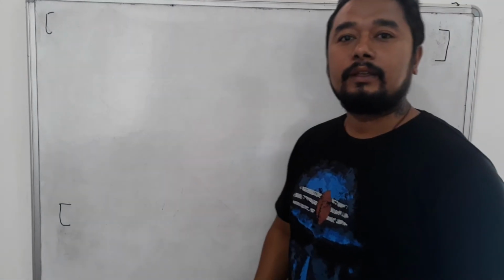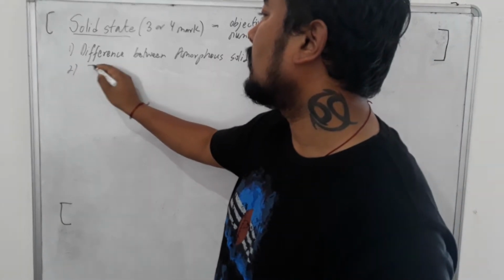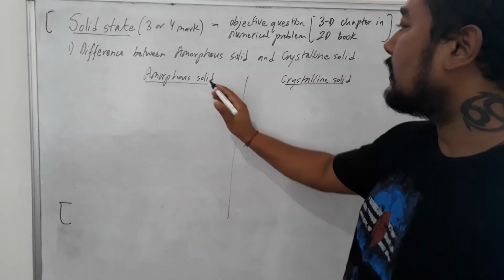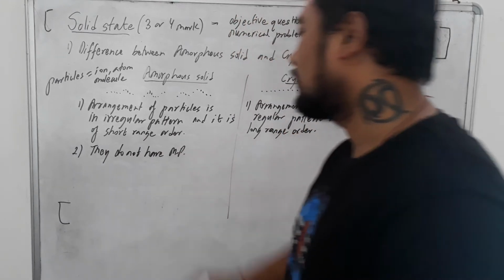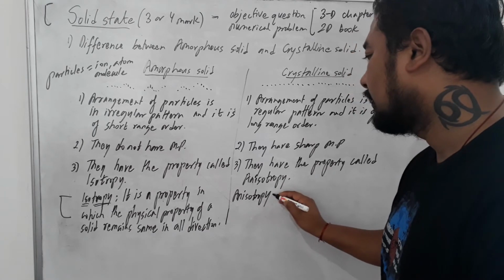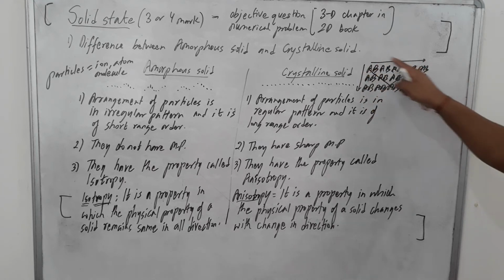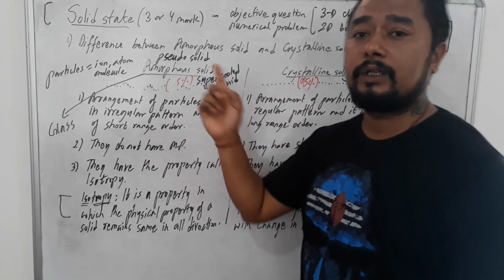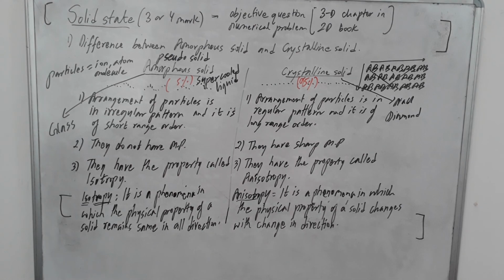SOLID state class 12 introduction part 1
First class